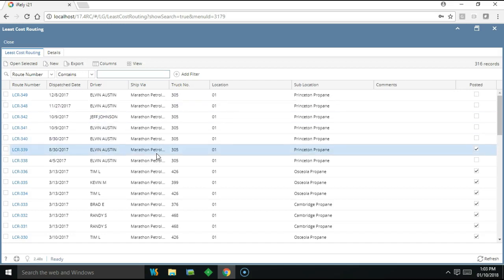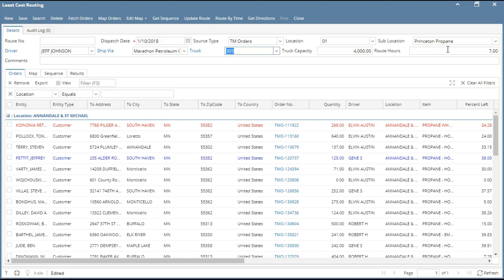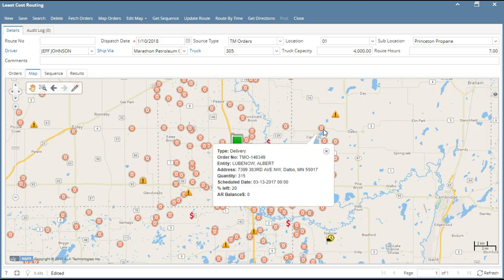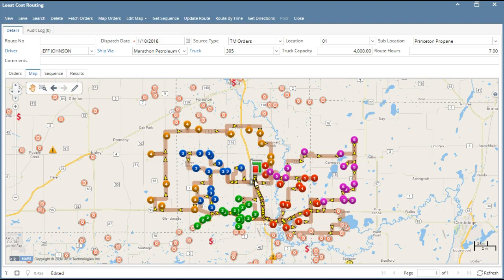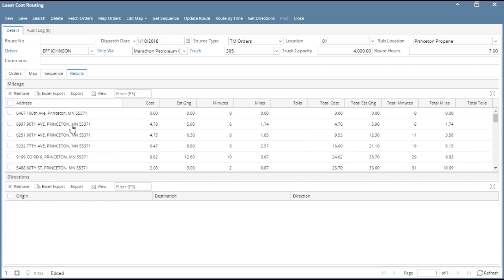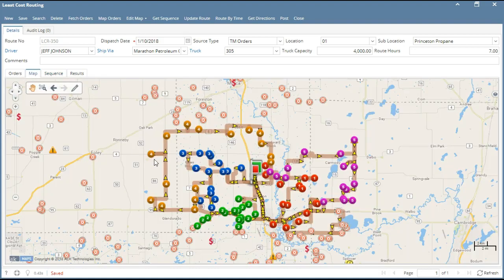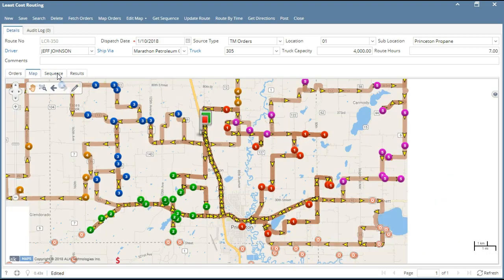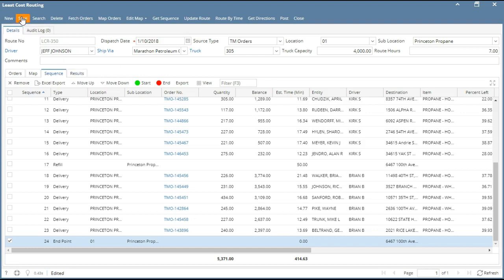Least Cost Routing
Explains how least cost routing works in integration with Tank Management Orders.